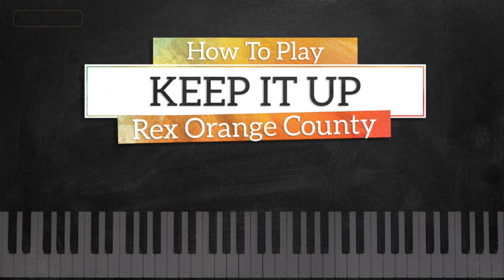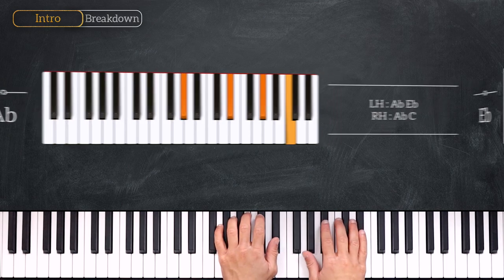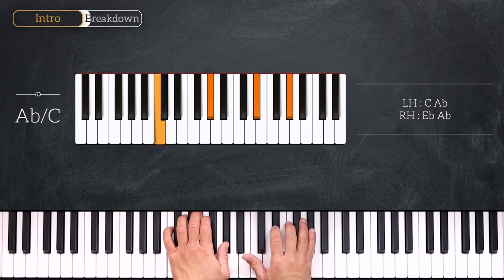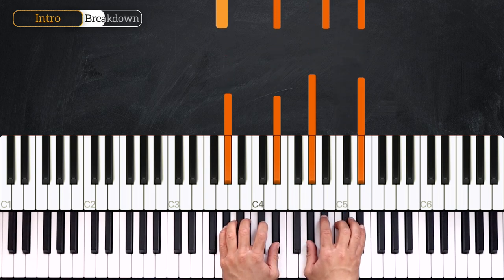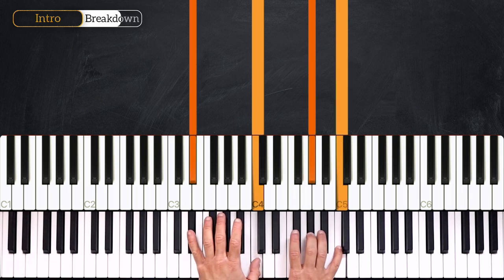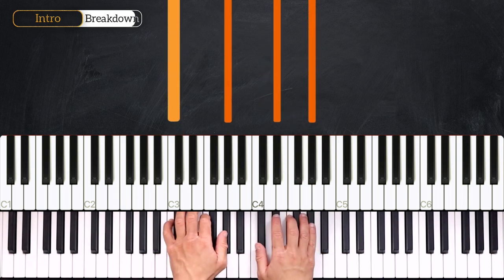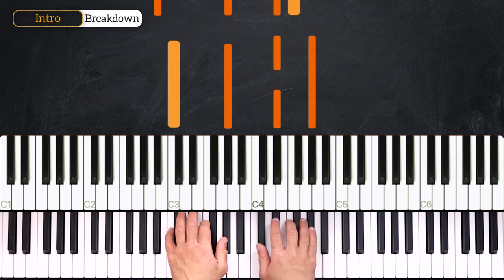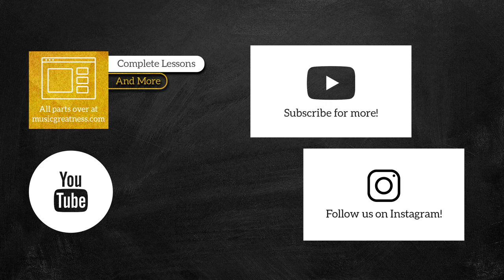Rex Orange County - KEEP IT UP - Piano Tutorial (Part 1)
Learn how to play KEEP IT UP by Rex Orange County in this week's piano tutorial.

0:00 Welcome!
0:10 Demo
0:24 Chords
2:17 Intro
5:10 Recap

_____ INFO _____